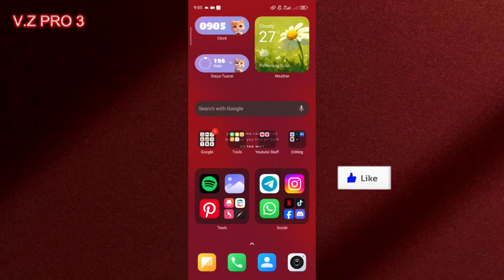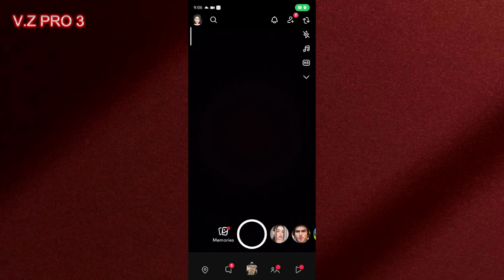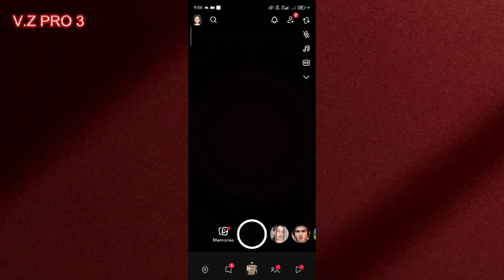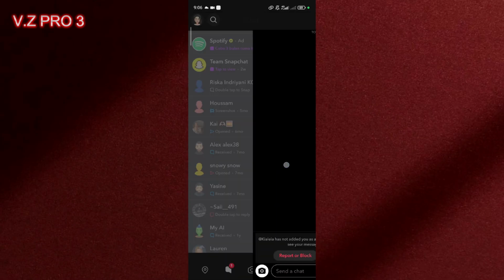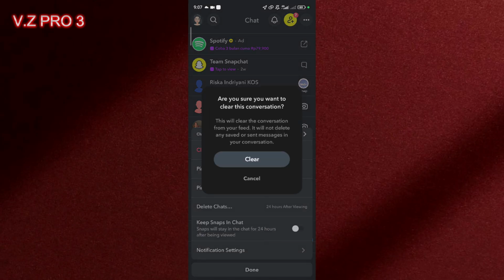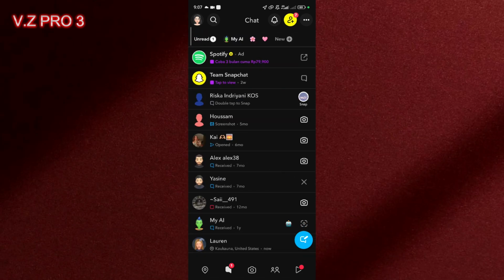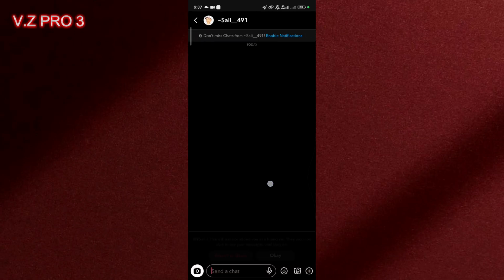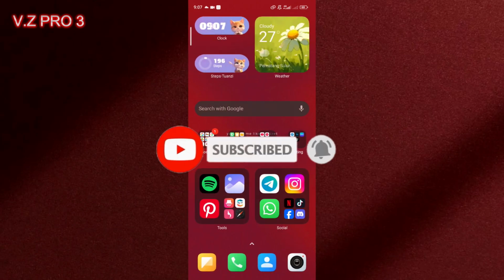How to Hide Chat In Snapchat Without Deleting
Snapchat is one of the most popular social media apps among teenagers. They like to communicate and use fun filters. However, so much goes through my mind when users say they hide their chats.

If you don’t lock down your digital life, you’re out of luck. When other people have access to your phone, they may snoop on your phone or accidentally browse your private chats. Snapchat has several ways to protect conversations on your phone.